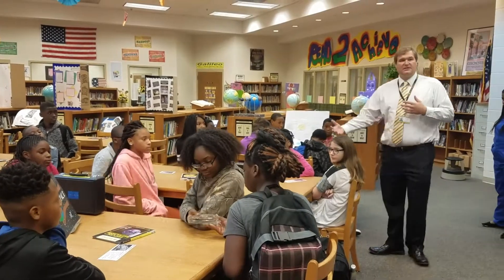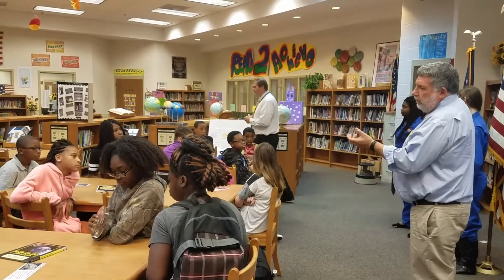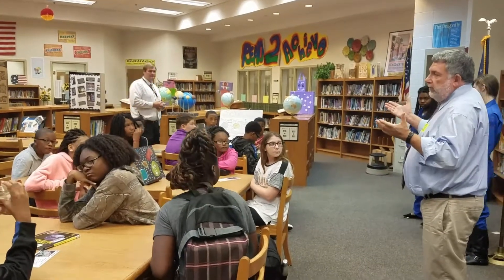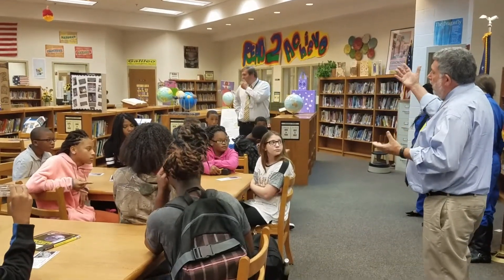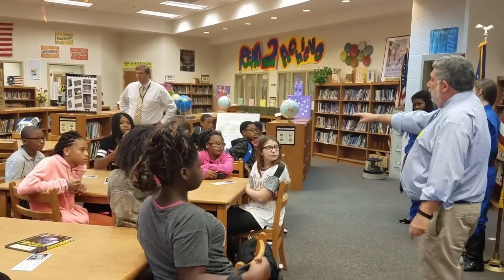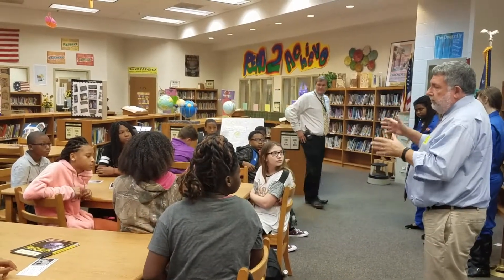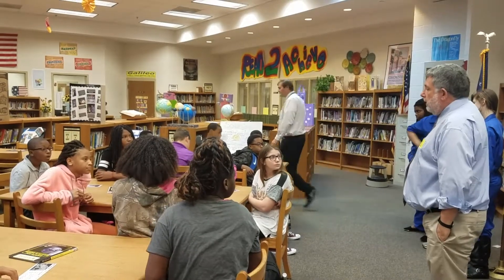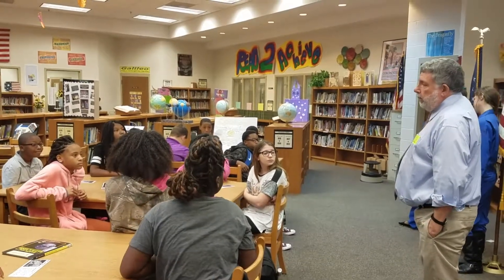Valdosta Middle School holds NASA moon rock and meteorite exhibit.